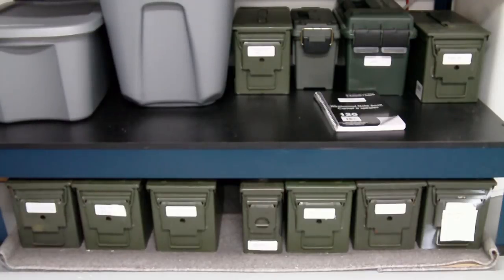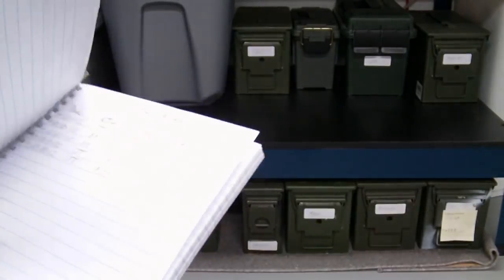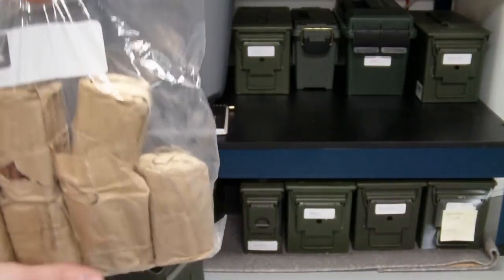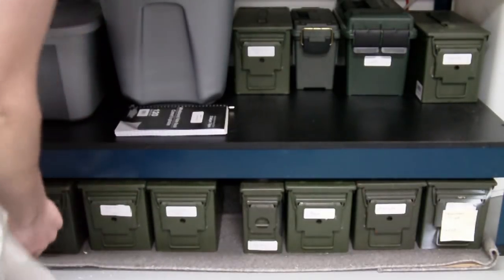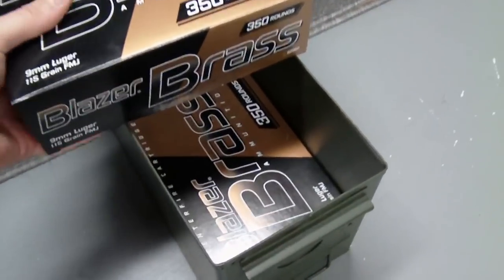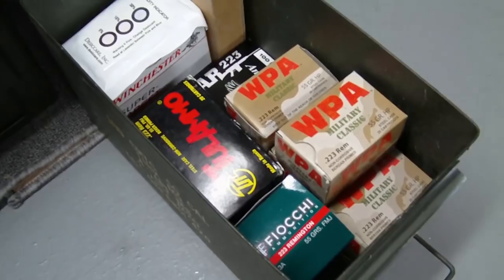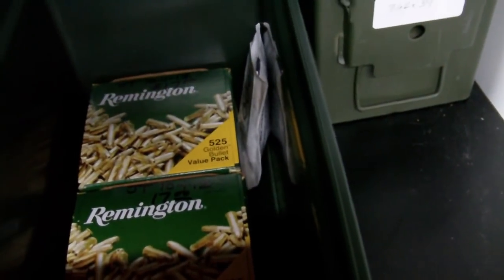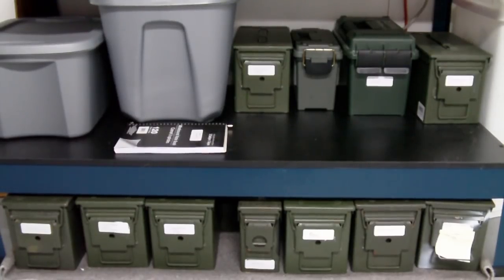Ammo Inventory & Storage: How-To Method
Overview on How I Store and Inventory my Ammunition stockpile at home, using various size Metal Ammo Cans and MTM Plastic Ammo Cans, as well as an easy labeling system for keeping track of inventory.

**.50 Cal Metal Ammunition Cans

**.50 Cal Plastic Ammunition Cans

After testing numerous methods and comparing them, I generally prefer having my ammunition (live rounds/bullets) contained within some sort of sealed bag, like a ziplock or mylar bag then housed within a .50 Cal GI Ammo ammo cans made of steel... But I also use the plastic ammo cans as well for certain calibers which I have little of.  If you want to keep your contents dry as well, you can put a moisture absorbing Desiccant packs into the ammo can as well.

Overall its a fairly easy and safe way of storing lots of ammo long term.  My stockpile consists mostly of 7.62x39 (ak-47), 7.62x54r (mosin nagant, psl-54c, vepr ak54r), .223 and 5.56 Nato (ar-15, ak101), .308 (hunting general good round to have on hand), 5.45x39 (ak-74), .22LR (numerous rifles and pistols), .380 Auto (conceal carry guns), 9mm Luger/9x19mm (full-size semi-auto pistols like Glock and ak-9mm), .45ACP (large framed pistols), 12-gauge shot shell (shotguns and ak-12), as well as various others collected along the way.

Its also good to consider a Steel Ammo Can Lock for additional safety measures if necessary.  Not a theft deterrent, but a good way to keep ammo secure from kids.  If you are looking to store lots of ammunition, you may want to consider an actual Ammo Safe which is a safer alternative to these smaller ammo cans.

In my opinion, the steel ammo can's are the way to go.  Although there is practical applications for the plastic ammo cans, such as use for medical supplies, money, non-metal items (stealth), etc.

HELPFUL LINKS:

**METAL Ammo Cans

**MTM PLASTIC Ammo Cans

**Large Stack-On Ammo Cabinet Safe

**Metal Ammo Can Locking System

**Stack-On Safe & Dry Moisture Elimination Packets

**BEST Long-Term Storage Mylar Bags